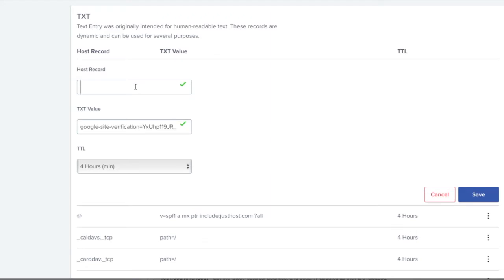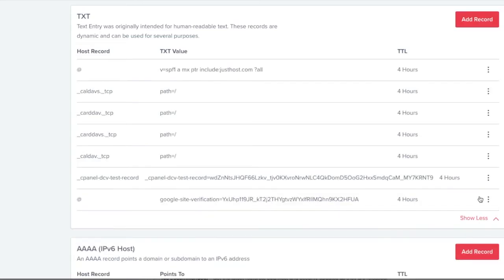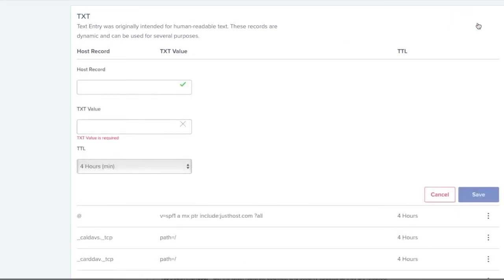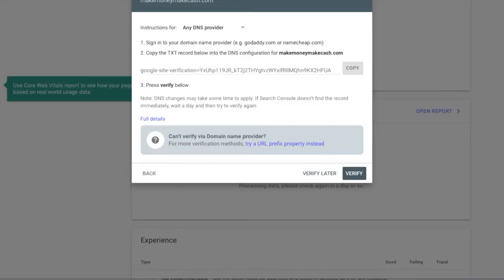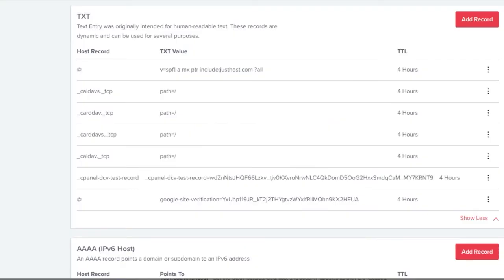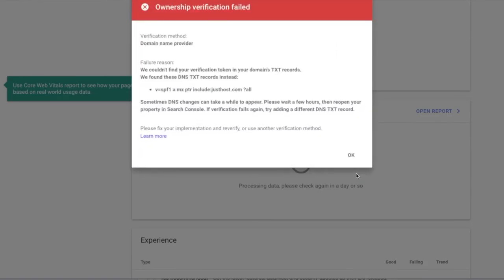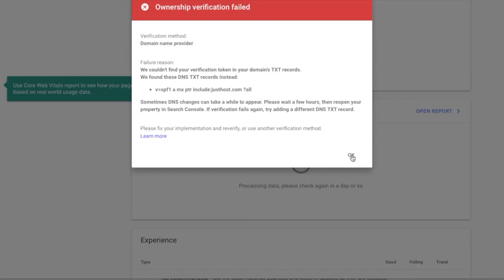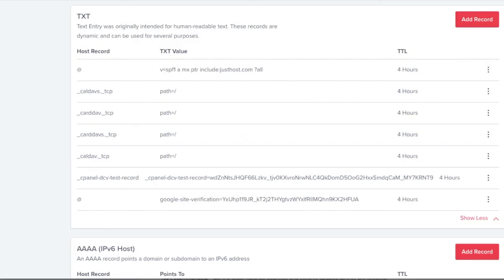How To Add Google Analytics To Your WordPress Website Using TXT Record To Save Money Hiring Someone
MAKE MONEY MAKE CASH - putting the law of ACTION 💪  back in ATTRACTION

Entrepreneurship isn't easy, so do it for the journey - because it's the journey that truly changes your life!

💰 Watch me in the trenches, at making money online. Save yourself time, money, heartache and pain.

Lets build a community of love, hope, inspirers and designers of our own lives